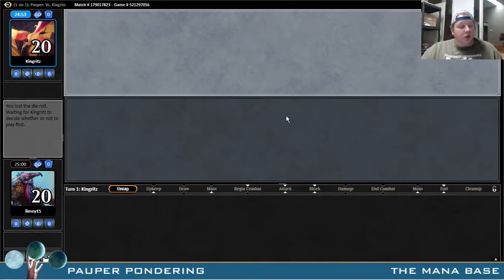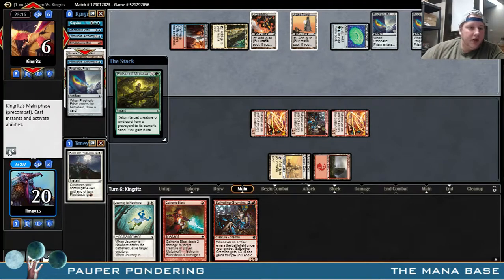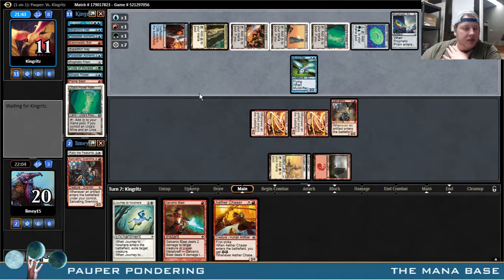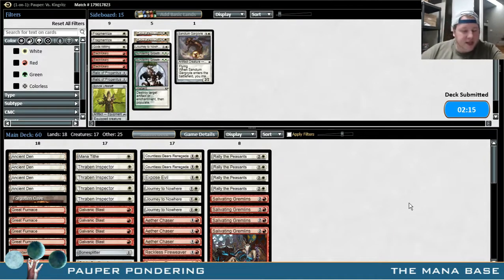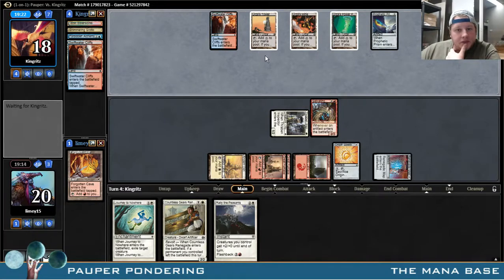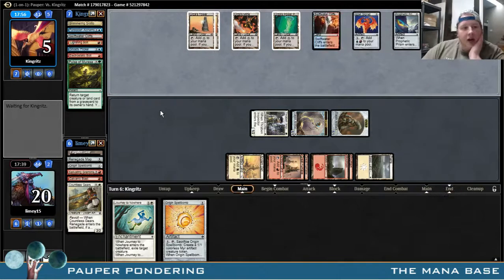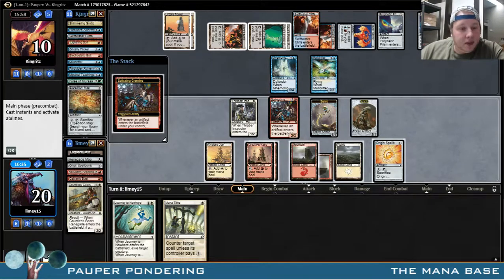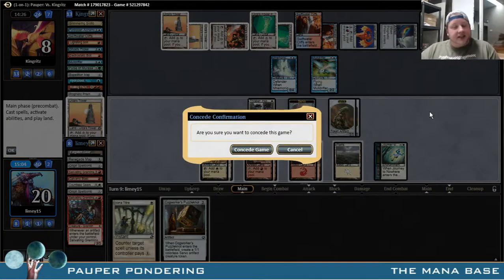Pauper Ponderings: Aether Artifact Amigos Round 1 vs Murasa Tron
Round 1 of this weeks episode of Pauper Ponderings featuring Aether Artifact Amigos vs Murasa Tron.

Make sure to check out all of our other content at the following links!